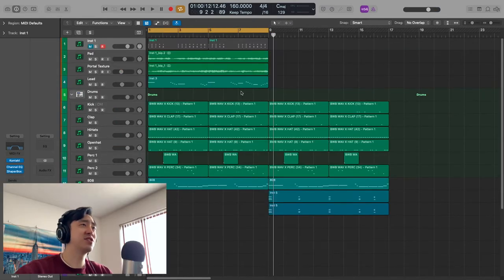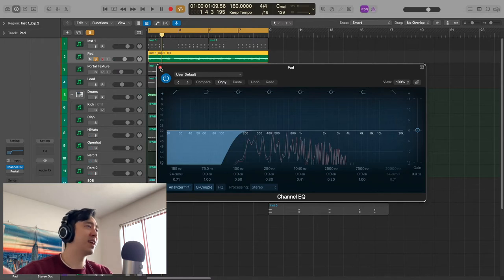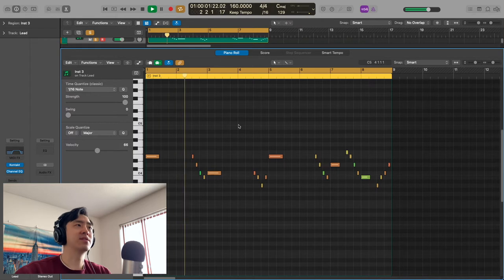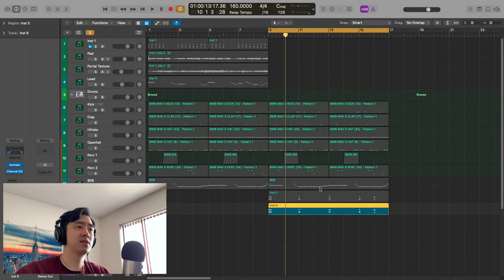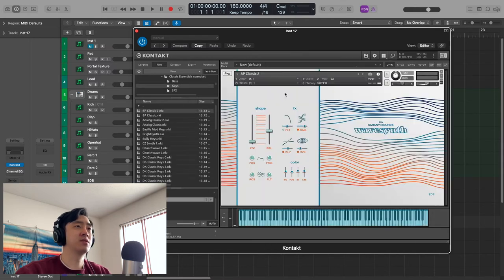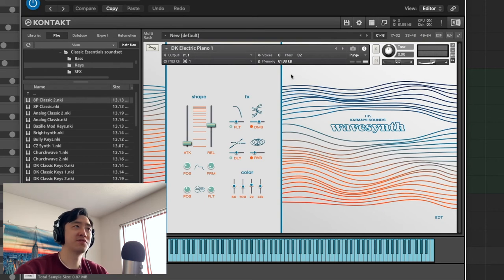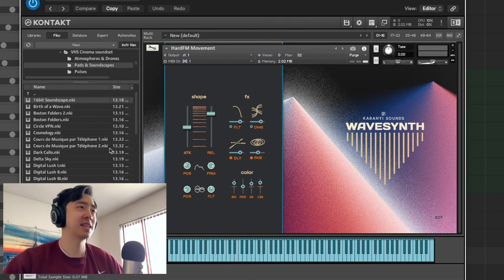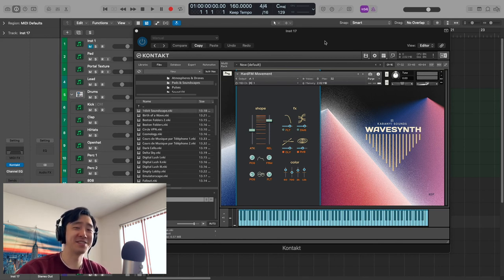FIRE SYNTH LIBRARY! Making a Beat From Scratch Using Karanyi Wavesynth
In this video I make a beat using Wavesynth by Karanyi Sounds and give my thoughts on the plugin.

0:00 Intro
0:38 Making the Beat
1:44 Beat Breakdown
8:47 Wavesynth Presets
12:24 Plugin Walkthrough
14:39 Outro and Final Thoughts